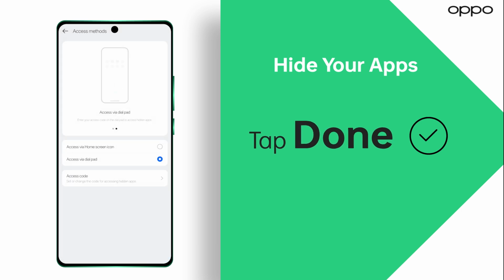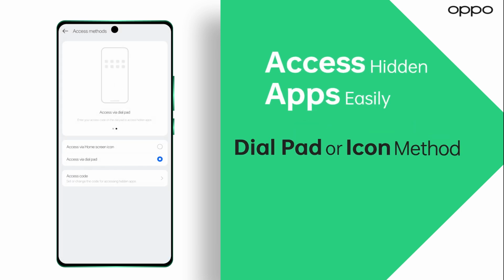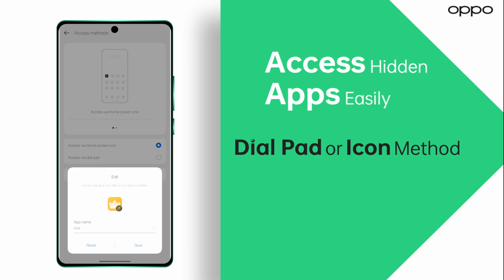How to Hide and lock apps on your phone!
Tired of people snooping through your apps? 😤 Want to keep your personal apps locked and hidden? In this video, we’ll show you the best tricks to hide and lock apps on your phone — whether it’s Android or iPhone. Secure your privacy and keep your data safe from prying eyes! 🔐

🔹 What you’ll learn:

How to lock apps with a password, PIN, or fingerprint
The best apps to hide apps on your phone
Step-by-step guide for OPPO Phone
How to keep your private apps secure and away from others
Get your privacy back and keep your apps safe! 💪